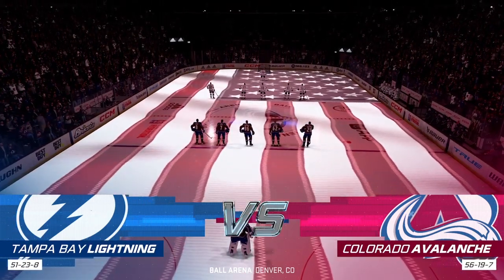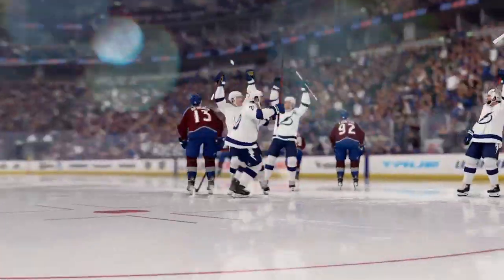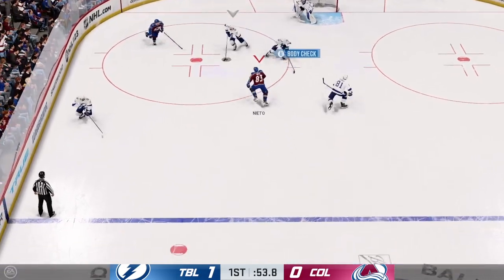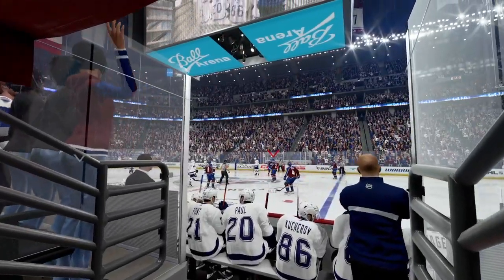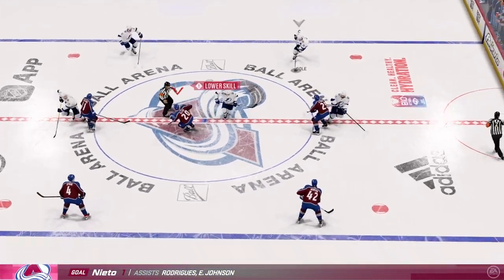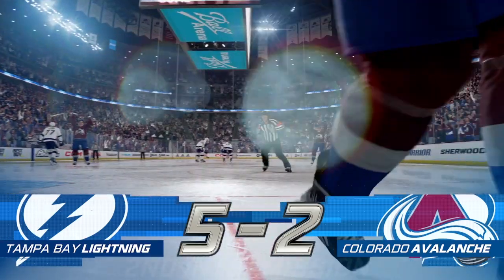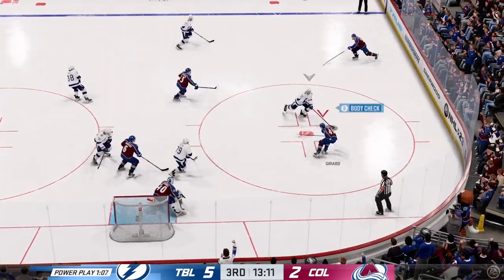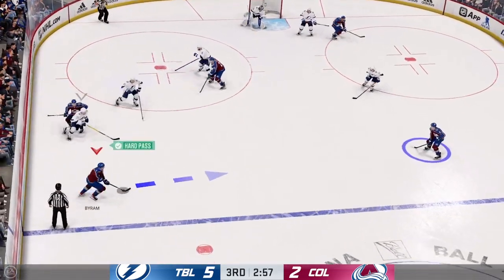NHL 23 Tampa Bay lighting vs Colorado